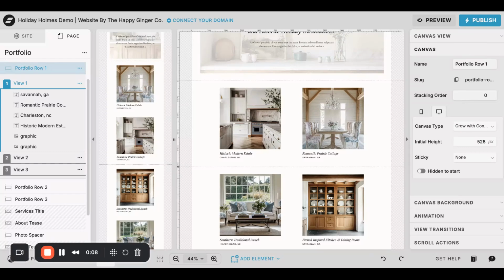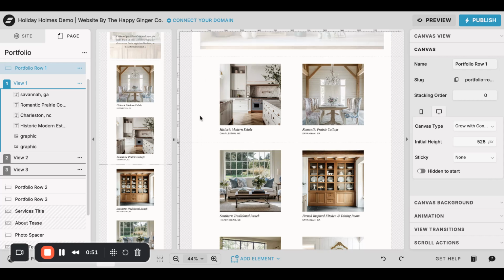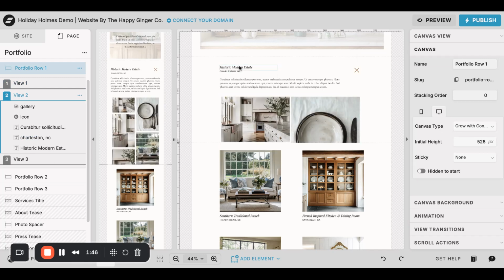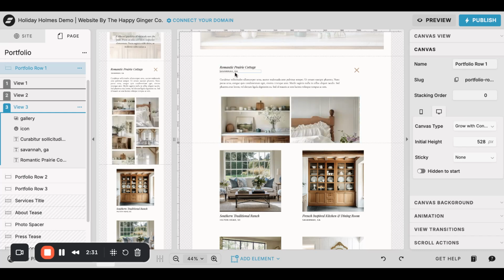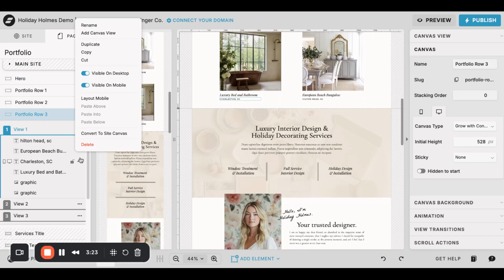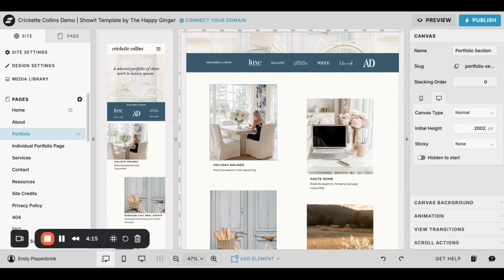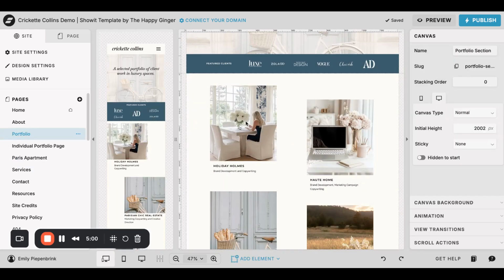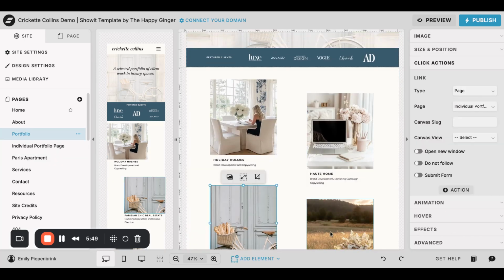Customize Your Showit Template | Adding Portfolio Projects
In this video, I walk you through how to easily update and customize your portfolio pages using my templates. I explain how to manage your portfolio projects, including changing photos, titles, and click actions, and how to create individual pages for each project. If you need more portfolio options, you can duplicate existing rows or pages. I encourage you to refer to the website tutorials for additional guidance.